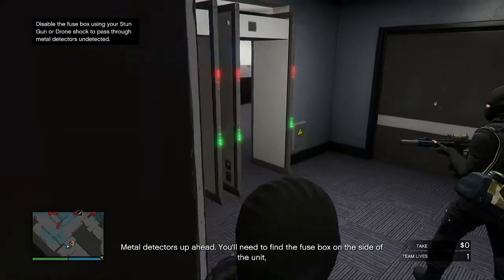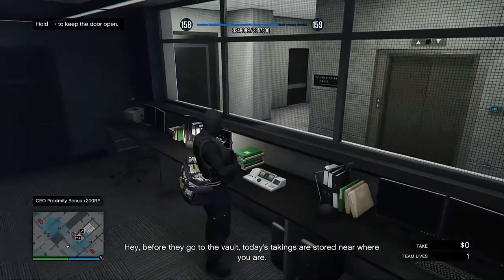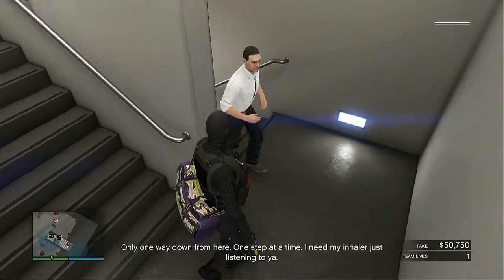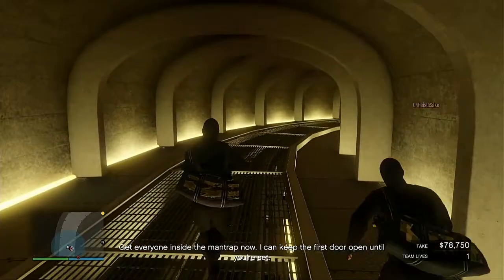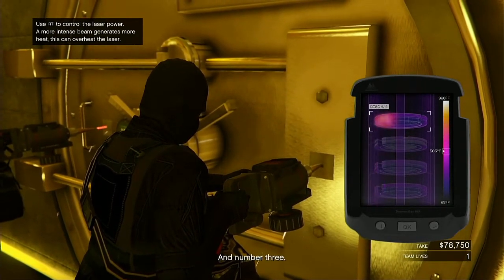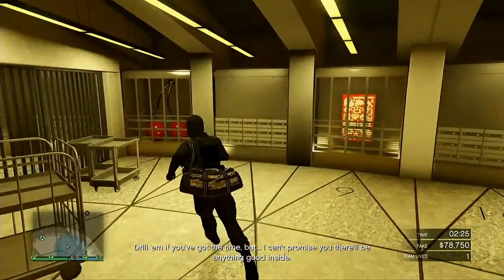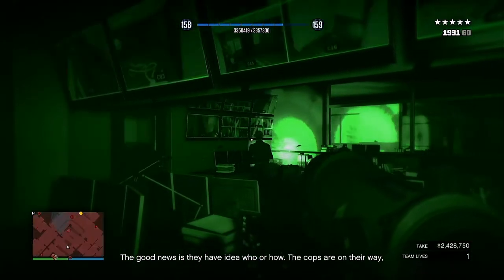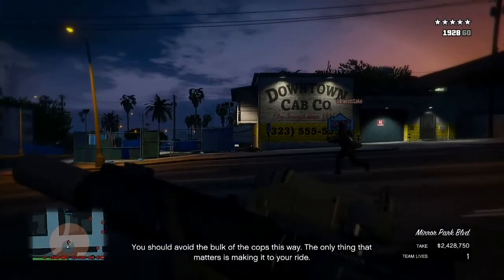GTA Online I Diamond Casino Heist I Silence is golden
A silent and sneaky approach to the Diamond, with artwork as the target. Fucking ugly artwork.